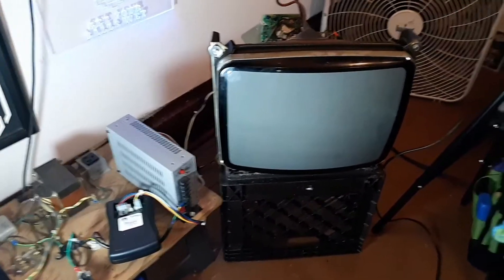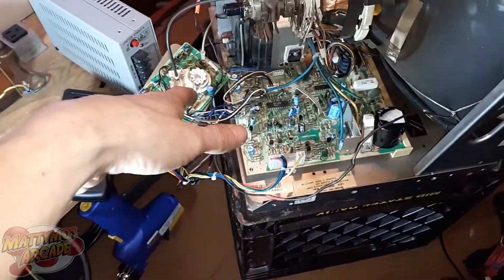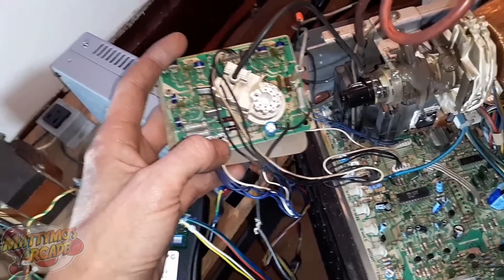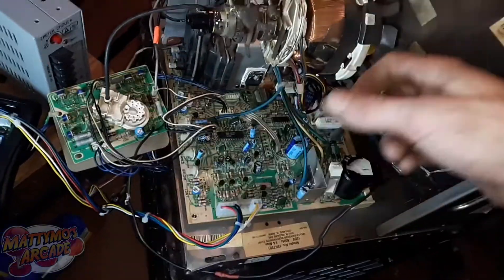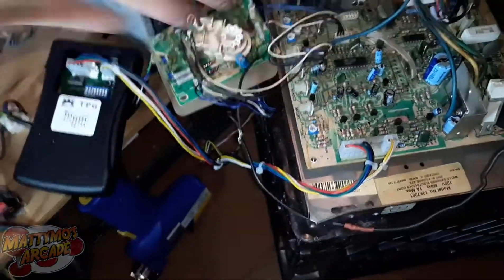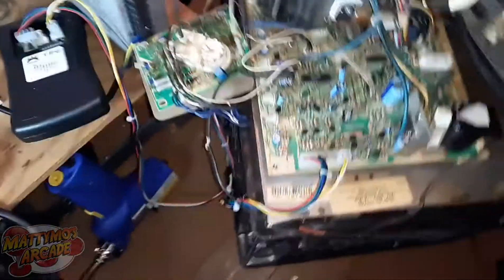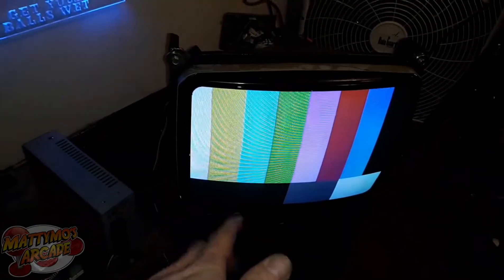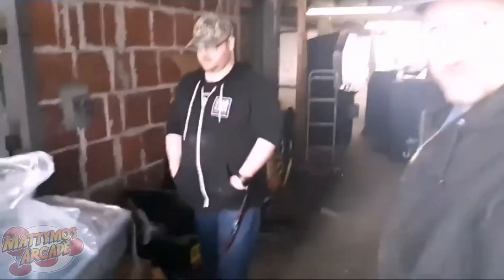Monitor Repair Log #2: K7000 Color Problems and Fixes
I describe the problem areas, parts known to be faulty, and what I do to fix it.
    The video is focused on the K7000, but this method of troubleshooting will work on any monitor.

Music
Whac-A-Mole by Jake Waters